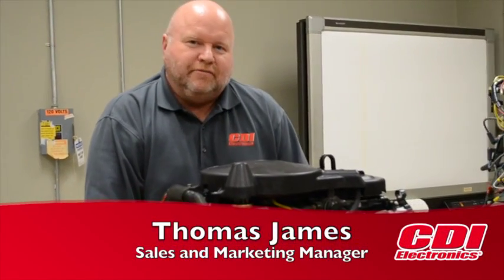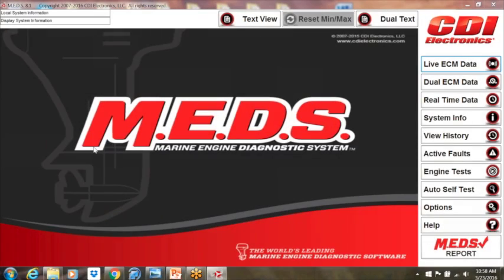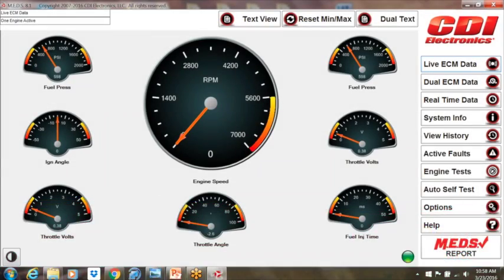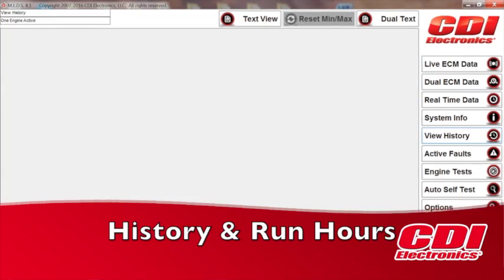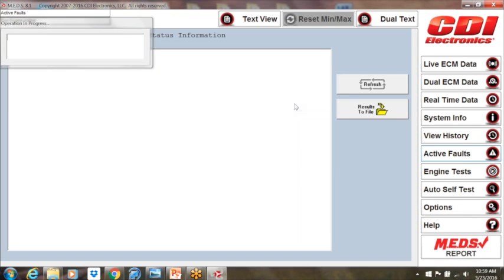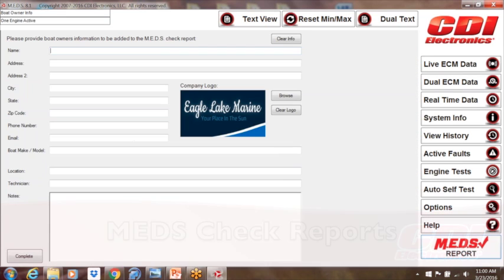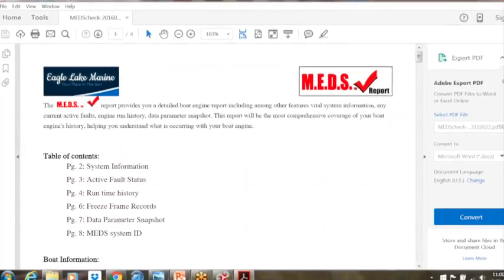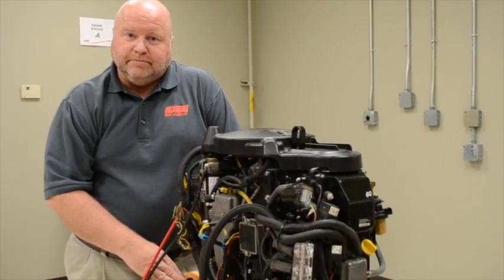CDI M.E.D.S. Overview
Join TJ in this video as he shows you the basics of M.E.D.S., the Marine Engine Diagnostic Software from CDI Electronics.